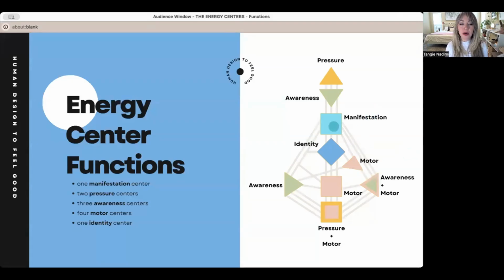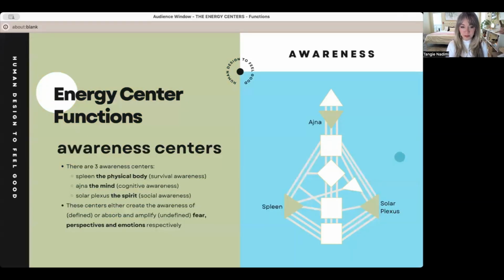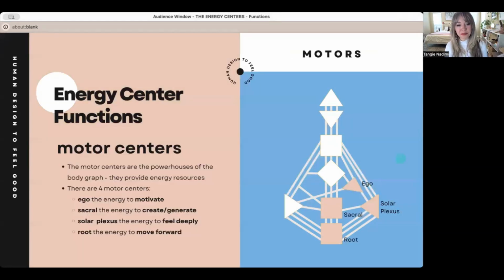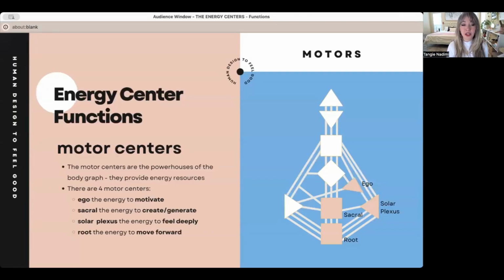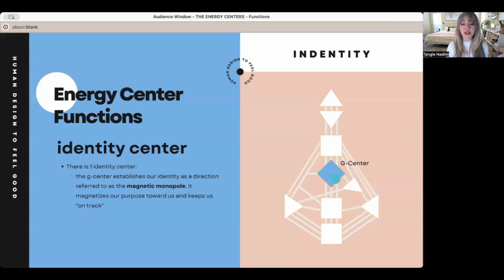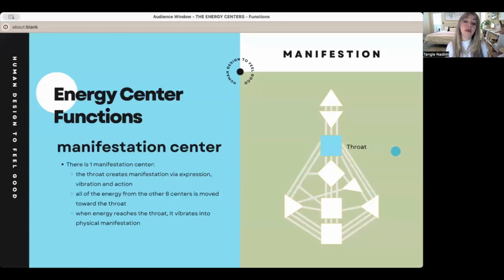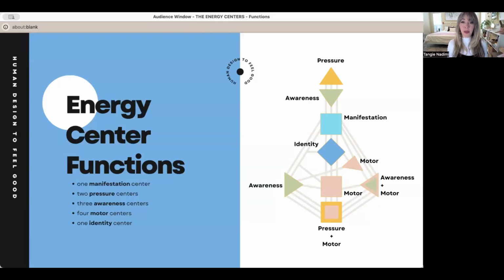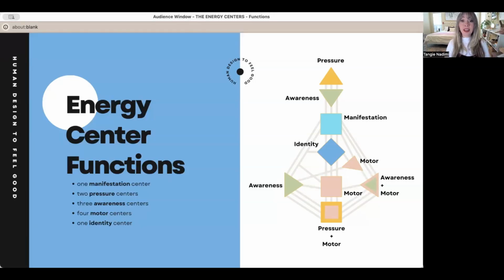Where does the REAL energy come from in a Human Design Chart?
Read charts so accurately they’ll swear you’re psychic. Stop memorizing keywords and start seeing the architecture. I’ve mapped the repeating patterns of Human Design into a clear progression checklist so you know exactly what to learn next.

Where does the "juice" in a Human Design chart actually come from? In this lesson, we look past the themes of the energy centers and dive into their functional mechanics. We’re breaking down the hierarchy of the body graph: the two Pressure Centers, the three Awareness Centers, the four Motors, and the one Manifestation Center.

Understanding how energy moves from the pressure to know (Crown) or do (Root) through your awareness centers and into the throat for manifestation is the key to moving beyond "not-self" conditioning. Whether you are defined or undefined, you experience all nine centers, this lesson shows you how to manage that experience through Strategy and Authority.

This video is for:
• Human Design readers who want more confidence and clarity
• Aspiring readers who understand center meanings but not mechanics
• Long-time students who want to move from theory into application

You’ll learn:
• The functional roles of the nine energy centers
• How different center types create and move energy
• Why centers interact the way they do in a chart
• How professional readers use center function when interpreting charts

00:00 Welcome and Introduction
00:37 Overview of Today's Lesson
00:41 Functions of the Nine Energy Centers
01:28 Pressure Centers Explained
01:58 Awareness Centers Breakdown
02:55 Motor Centers and Their Roles
03:36 Identity and Manifestation Centers
04:24 Energy Movement and Strategy
05:51 Conclusion and Next Steps

⬇️ Resources & next steps ⬇️
Get the Chart Reading Basics E-Book at feelgoodhumandesign.com